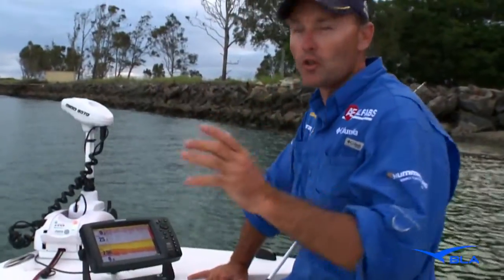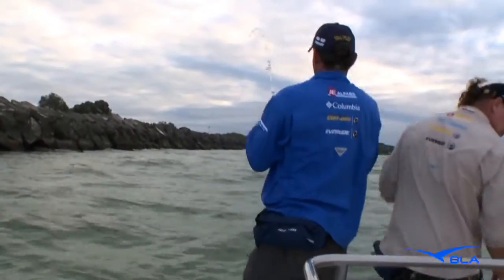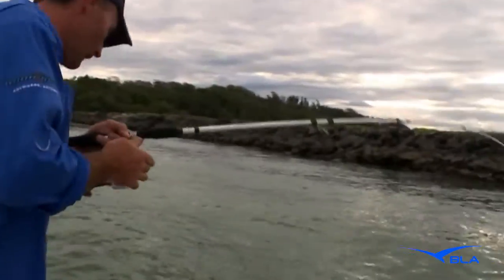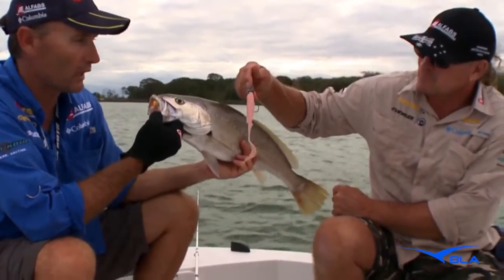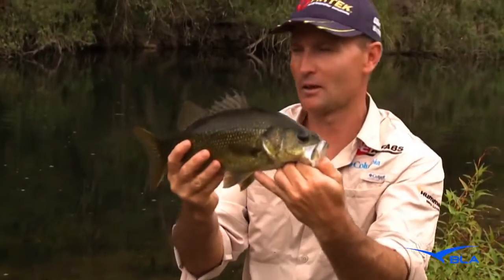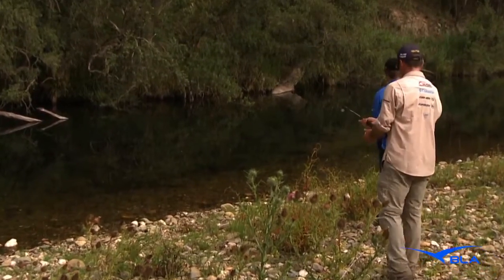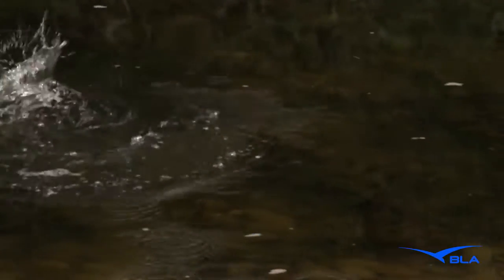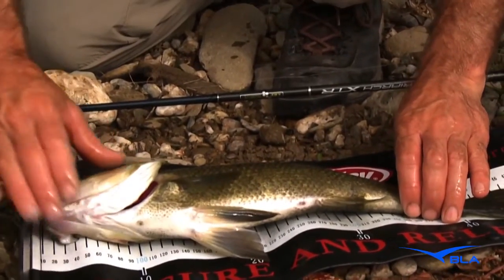BLA - Minn Kota & Humminbird - Mulloway & Bass Fishing with Michael Guest, Reel Action TV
Michael Guest Reel Action TV.

BLA - Minn Kota & Humminbird - Mulloway on Soft Plastics & Skinny Water Bassing with Michael Guest, Reel Action TV.